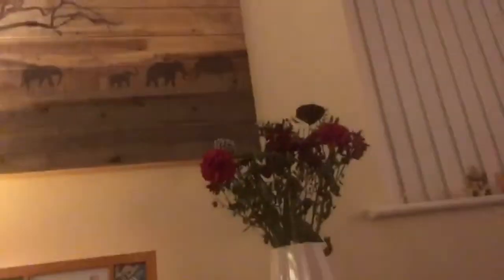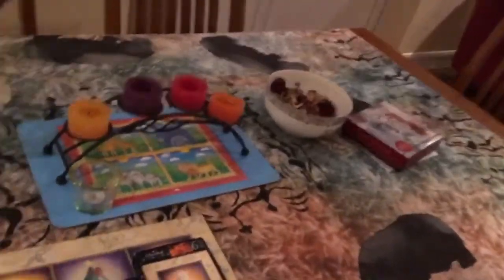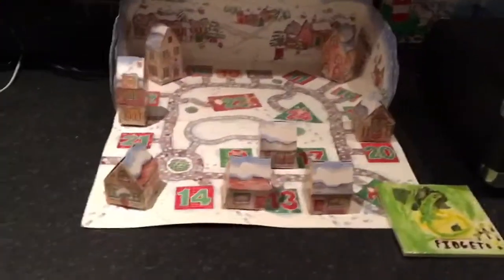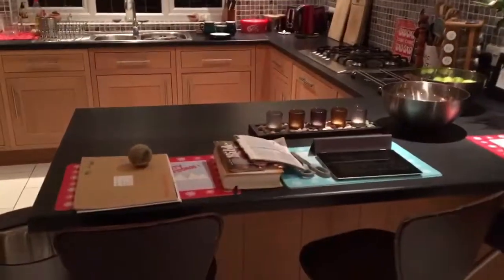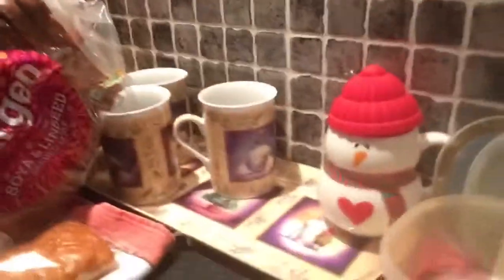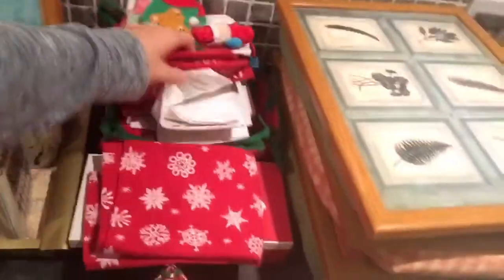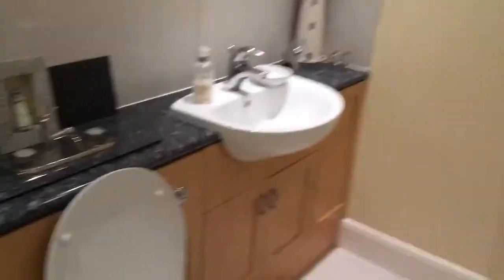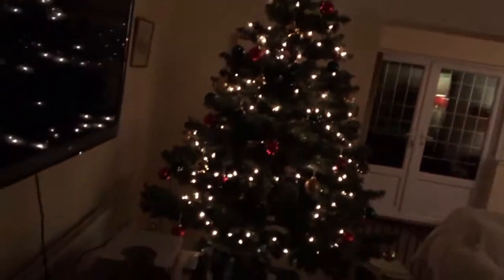Christmas House Tour!!!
I’m back and it’s so festive!!!

Iphone 6s
Nikon D5300
Nikon VR 18-55"
Joby Gorillapod